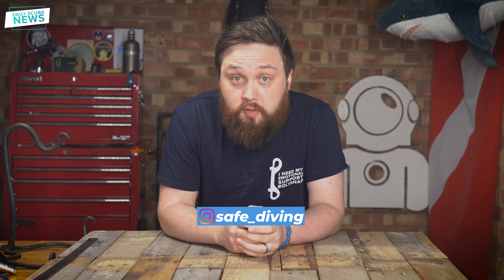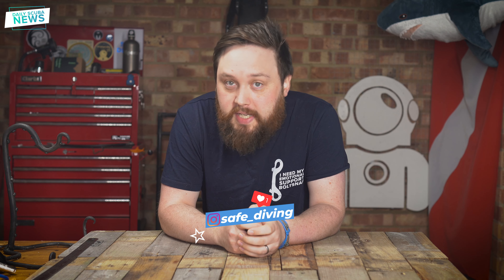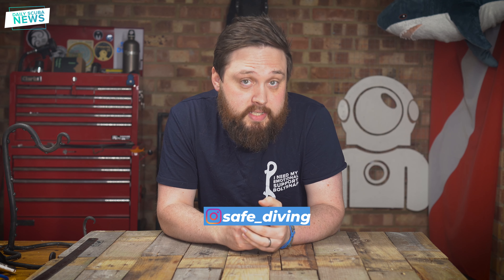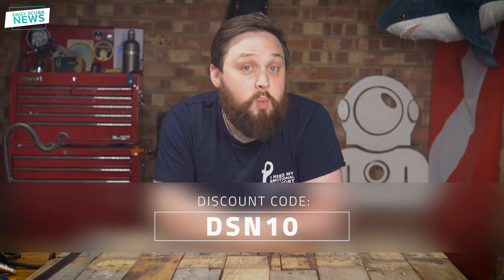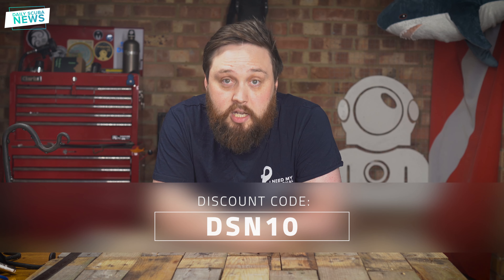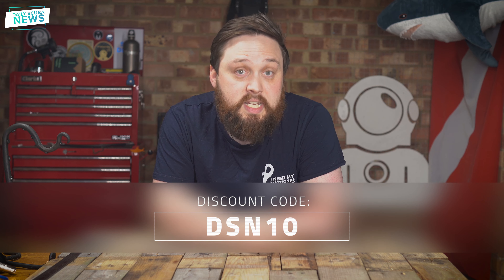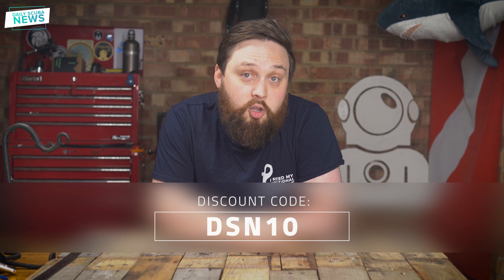New Test For DCS | Daily Scuba News 4K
Researchers have found a marker that can be detected in scuba divers that might be the key to diagnosing Decompression Sickness. Until now it is relatively tricky to diagnose DCS, relying on signs and symptoms which are often subtle.